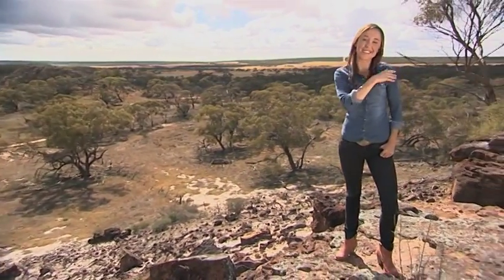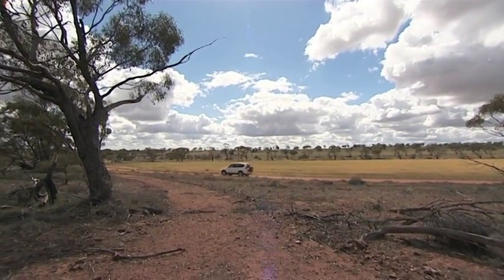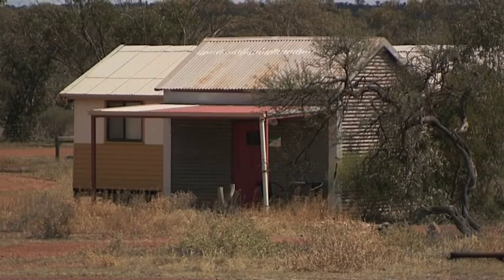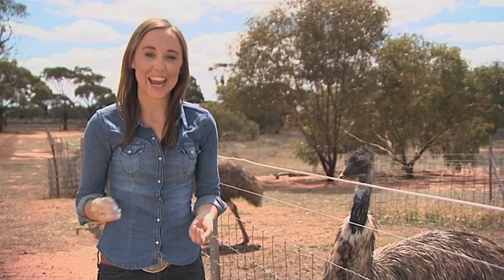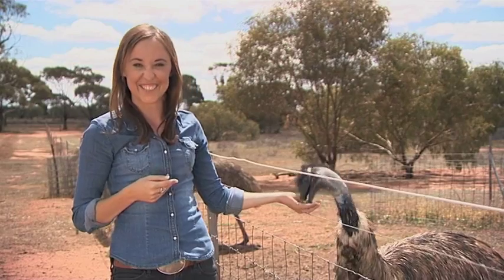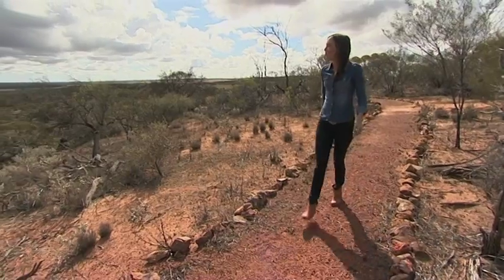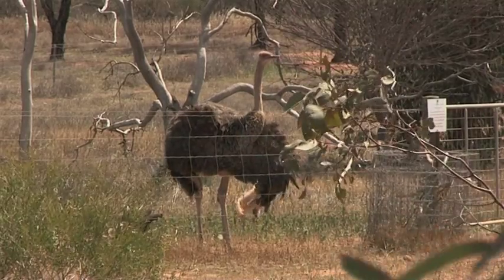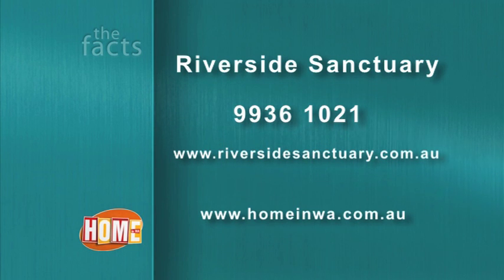Riverside Sanctuary - Home in WA 446